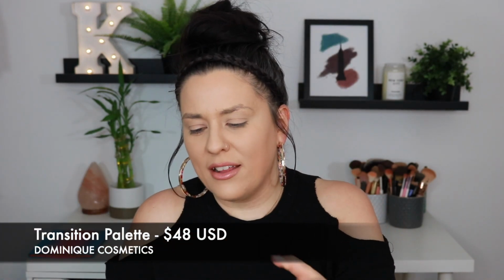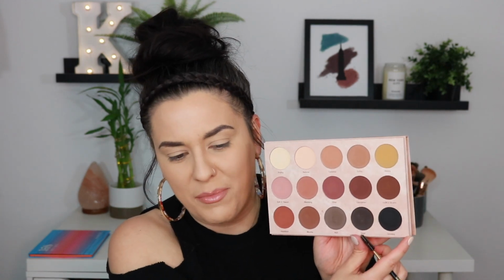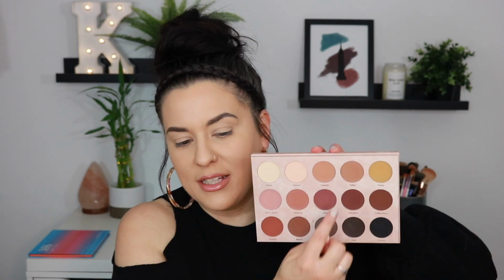THE ONLY PALETTE YOU'LL EVER NEED!? DC TRANSITION PALETTE FULL REVIEW + DEMO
[WATCH IN HD] WOW! This palette is a GAME changer! In today’s video I will be reviewing the newest launch from Dominique Cosmetics; The Transition Palette! What are your thoughts?

WHAT I’M WEARING:
Top: Forever21
Earrings: Forever 21
Braid: Insert Name Here

SAVE $5 ON YOUR ORDER OF $20 + USE CODE “5krystalkbeauty” AT COLOURPOP.COM (I do not make a commission :)

*This indicates a commission based link. This helps me so much and if you chose to use it I am forever grateful! THANK YOU FOR YOUR SUPPORT!

Here is how to enter!
2. Comment. Your insta name and your favorite perfume!
3. Open to US and Canada only